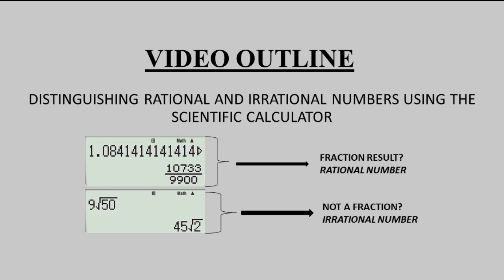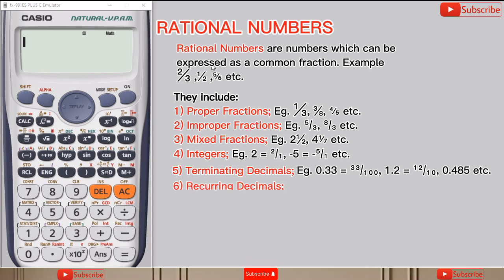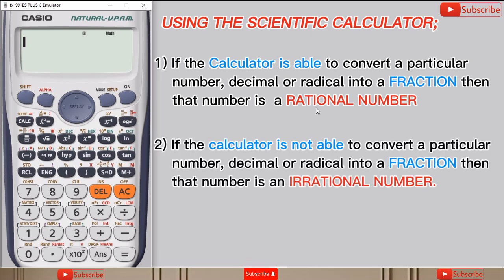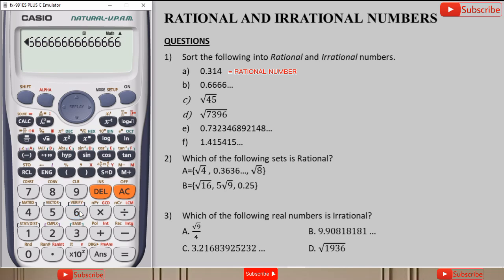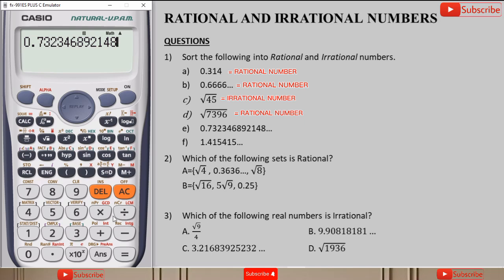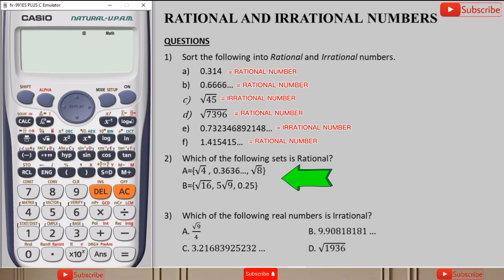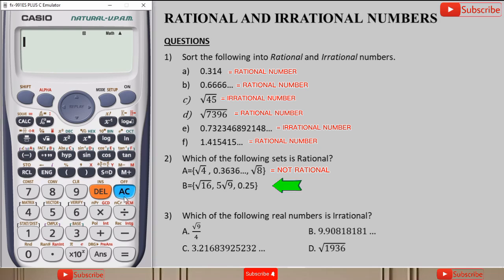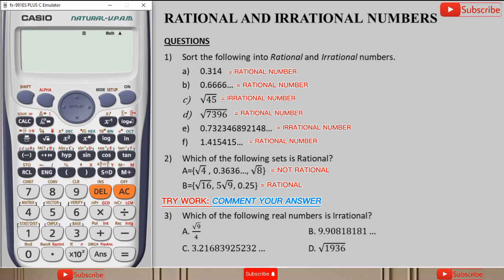Distinguish Rational and Irrational numbers | CASIO fx-991ES plus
In this video, I’ll show you how to use the Casio fx-991ES PLUS scientific calculator to distinguish between rational and irrational numbers quickly and accurately.

✅ Whether you're a Senior high school student, a college learner, or someone brushing up on math concepts, this video breaks it down step-by-step so anyone can follow along.

📌 What you'll learn:

What are rational and irrational numbers?

Simple tricks using the fx-991ES PLUS to identify them

Real examples to practice and test your understanding

Common mistakes to avoid while using the calculator

🎓 Great for exam prep, quick revisions, and sharpening your calculator skills!